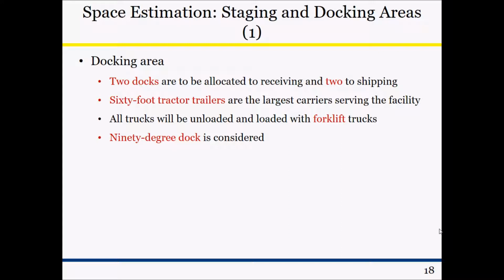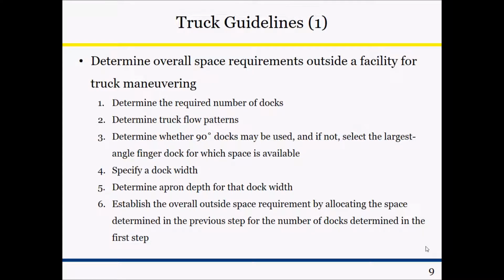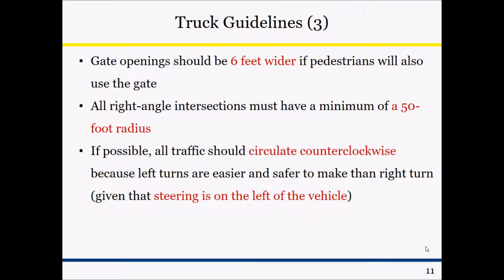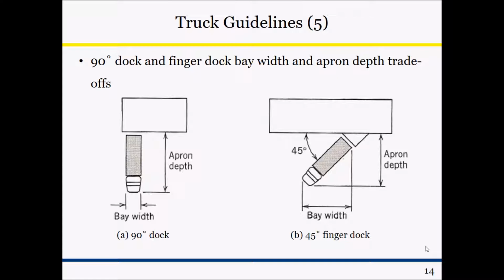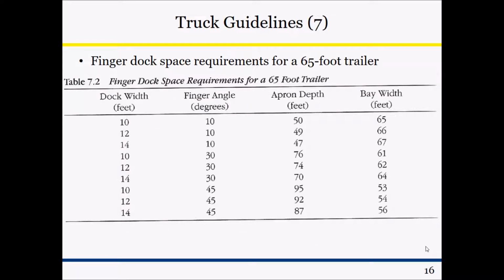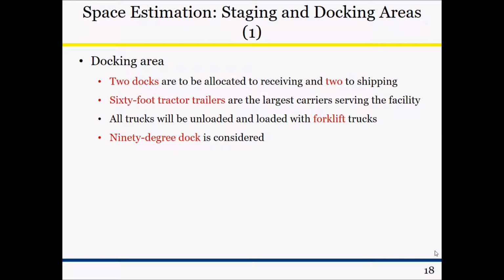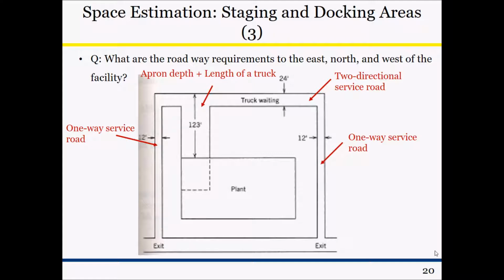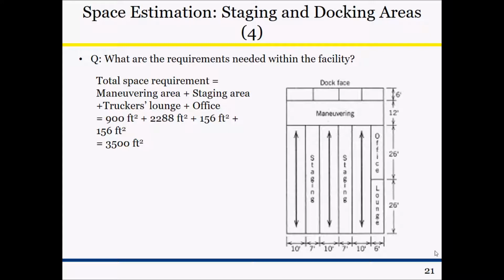Facilities Planning and Management: Space Estimation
Space estimation considering truck guidelines.